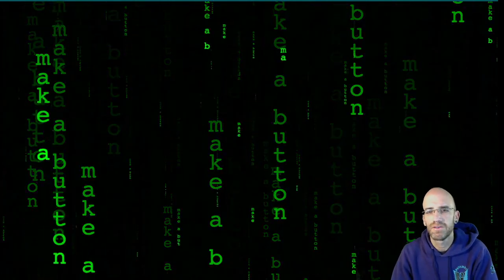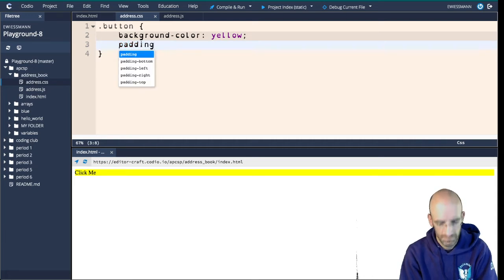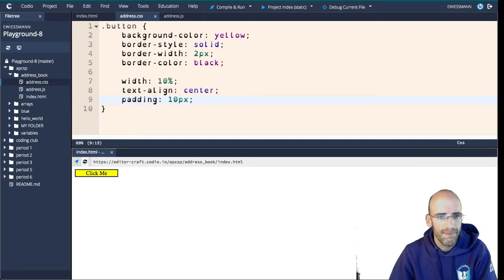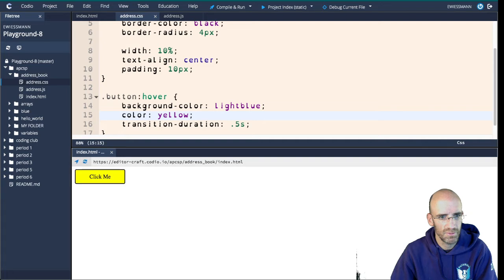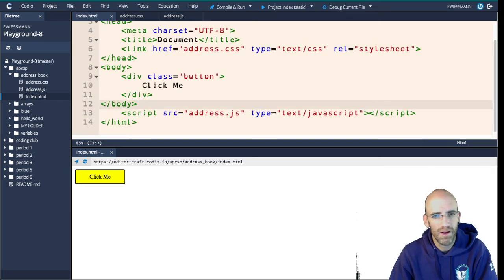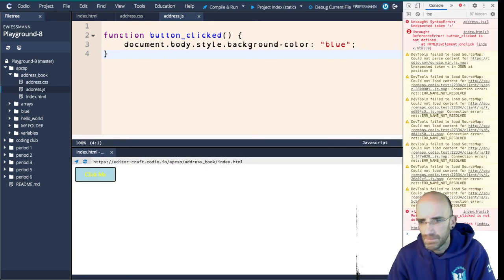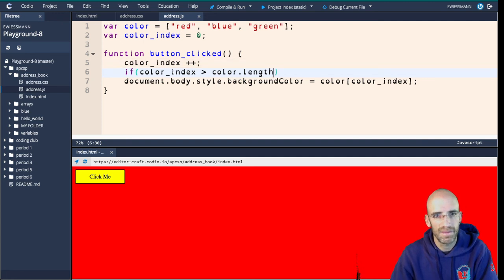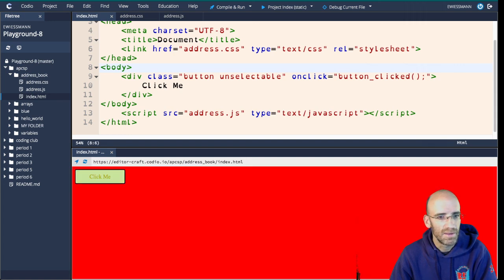make a button javascript